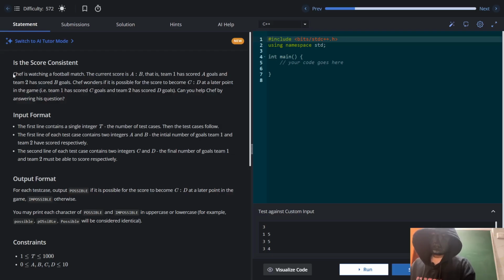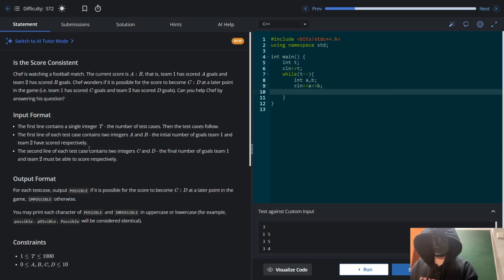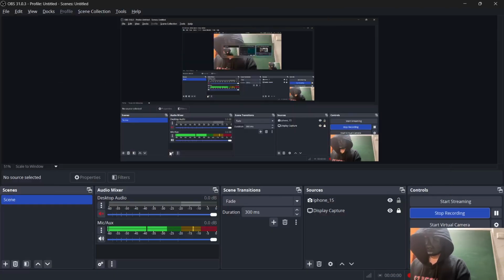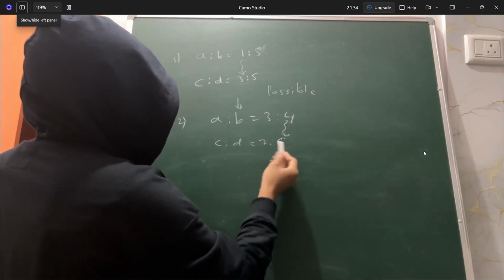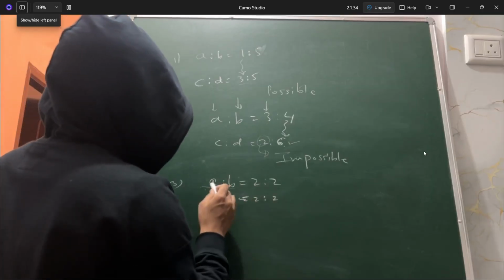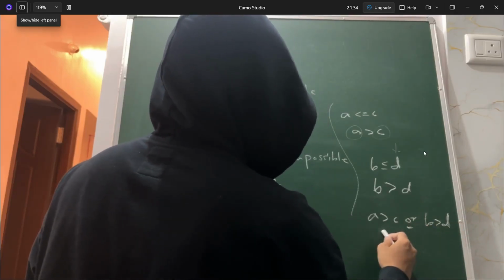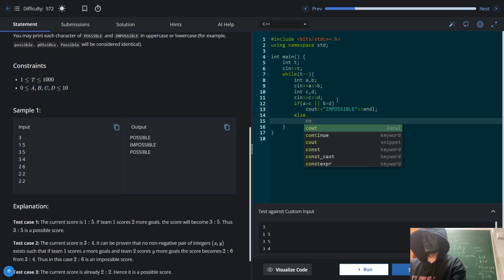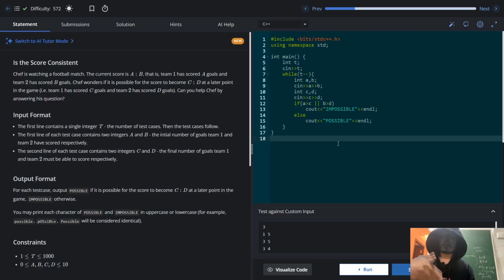18. Is the Score Consistent